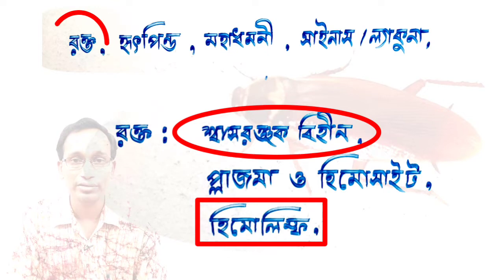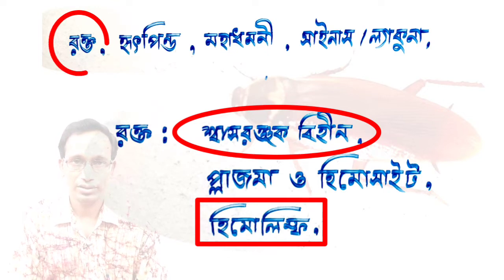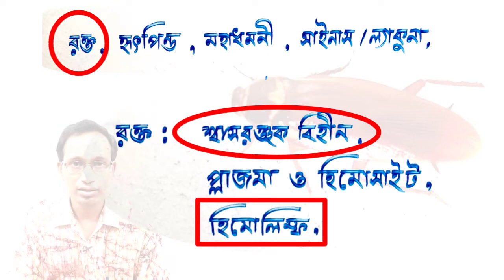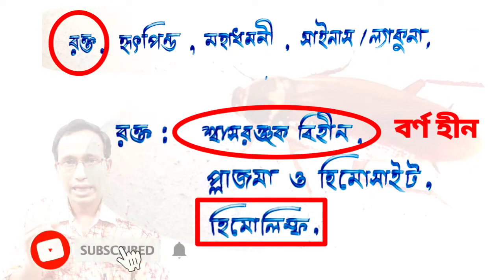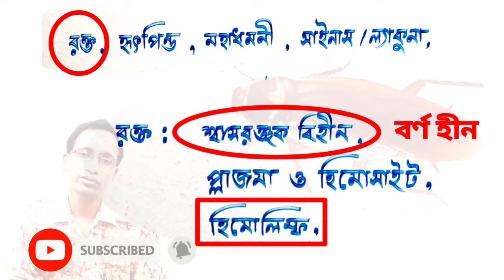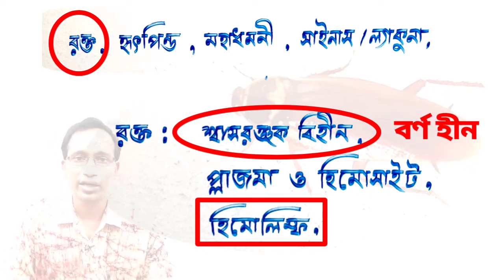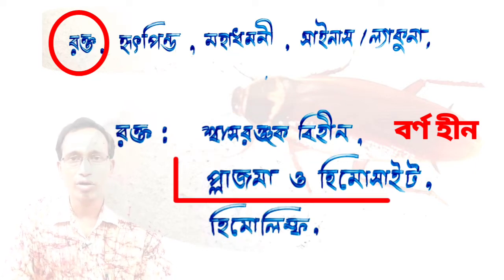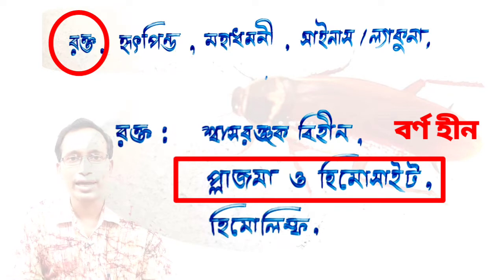Open&closed circulatory system/CIRCULATORY SYSTEM IN COCKROACH/আরশোলার সংবহনতন্ত্র/নবম শ্রেণী/WBBSE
I'm
GANESHHALDERlifescience

জীবদেহে স্থিত তরল পদার্থ - এর প্রবাহের পথ অনুসারে প্রাণীদেহের সংবহন পদ্ধতিকে

দুই ভাগে ভাগ করা হয়।
যথা--
মুক্তসংবহন ও বদ্ধ সংবহন।
আজ মুক্ত সংবহন সম্পর্কে আলোচনা করলাম।

এই ক্লাসটি অনুশীলন করলে ছাত্রছাত্রীরা নিম্নলিখিত প্রশ্নগুলির উত্তর
জানতে পারবে,
বুঝতে পারবে
এবং
 জ্ঞানার্জন করবে।

যেমন

মুক্ত সংবহন কাকে বলে?

কোন কোন প্রাণীদের ক্ষেত্রে মুক্ত সংবহন দেখতে পাওয়া যায়?

আরশোলার মুক্তসংবহনতন্ত্র কোন কোন অঙ্গের সামাহারে গঠিত?

আরশোলার হৃদপিন্ড এর সংখ্যা কয়টি বা কয়টি প্রকোষ্ঠ দ্বারা গঠিত?

অ্যালারী পেশী ও অস্টিয়া কি?

হিমোলিম্ফ ও হিমোসিল কাকে বলে?

সাইনাস বলতে কী বোঝো?

আরশোলার দেহস্থিত সাইনাস গুলির নাম কি কি?

আরশোলার দেহে মুক্ত সংবহন তন্ত্রের পদ্ধতিটি রেখা চিত্রের মাধ্যমে প্রদর্শন কর।

প্রশ্নগুলির উত্তর এখানে আলোচনা করা হয়েছে চিত্র সহযোগে।
এতে ছাত্র-ছাত্রীরা সহজেই বুঝতে পারবে ।

আর যদি বুঝতে অসুবিধা হয় বা এই সম্পর্কিত কোন প্রশ্ন থাকে,
তাহলে অবশ্যই কমেন্ট বক্সে জানাবে।
আমি উত্তর দেব।

class9 LifescienceWBBSE

The transport of the body by the way of the flow of fluids in the body.

Divided into two parts.
As-
Free transport and closed transport.
Today We discussed free transportation.

Students answer the following questions when practicing this class
You know,
You'll understand.
And
 He will learn.

Such as

What is free transport?

In which animals can see free transport ?

Which organs are formed by the free transmission system of Cockroach?

The number of heart parts of The Cockroach by a few or so of the most complex.

The number of heart parts of The Cockroach is composed of several or how many of the compounds?

What is allergies and osteoporosis?

Who is Hemolymph and Hemoceole ?

What do you mean, Sinus?

What is the name of the sinus in Cockroach's body?

Show the system of free transport system in The Body of Cockroach and the with a line image.

The answers to the questions are discussed here with images.
This will help students to understand.

And if there is a problem with understanding or any questions about it,
Then of course .